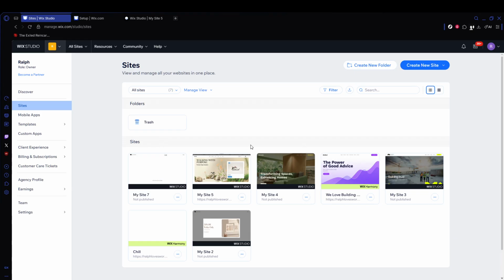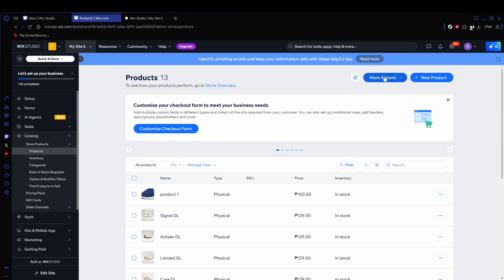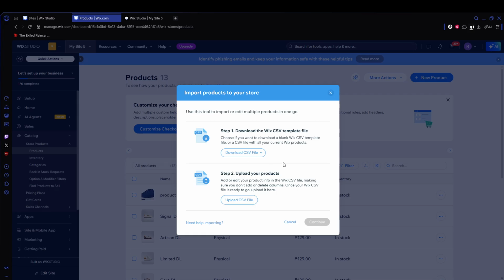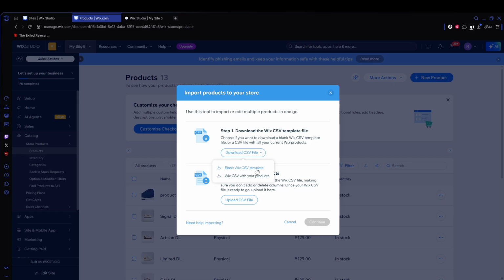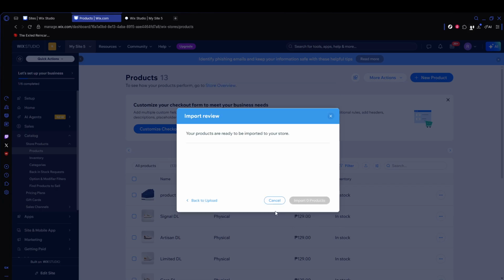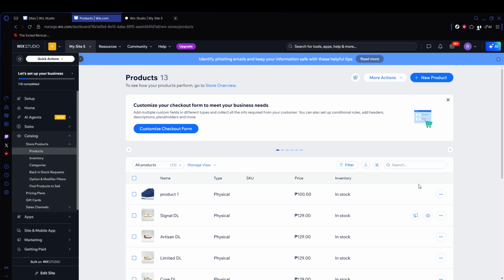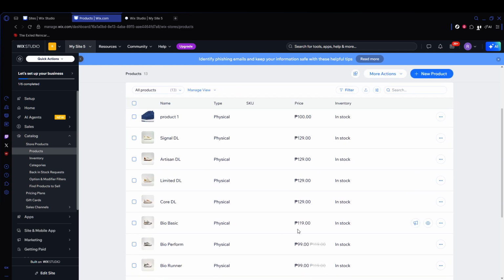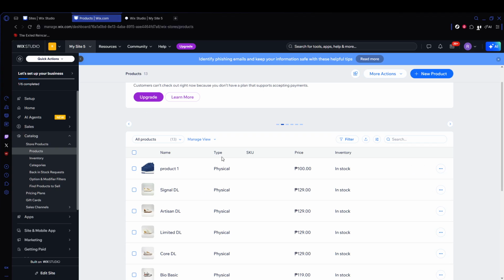How to Bulk Add Products to Wix Stores Using a CSV File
In today's video we cover How to Bulk Add Products to Wix Stores Using a CSV File